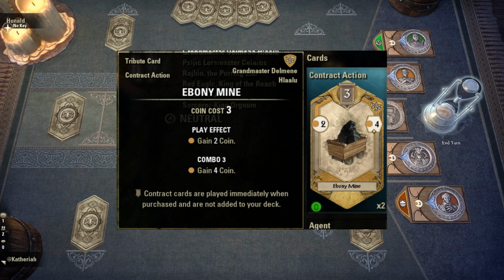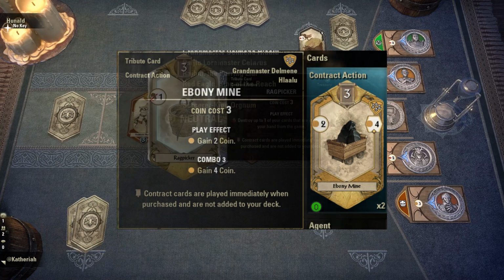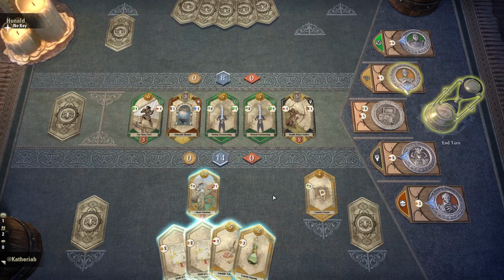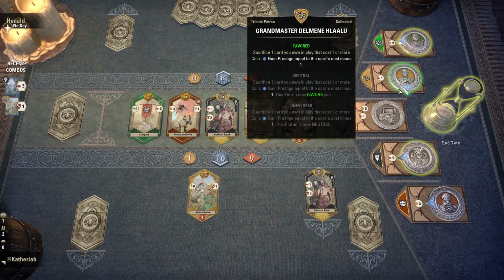44 prestige in 1 turn! Combo masterclass for Tales of Tribute in ESO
My personal tips & tricks for using combo's in Tales of Tribute, the cardgame in the Elder Scrolls Online High Isle chapter.

00:00 Intro
00:24 What is a combo?
01:04 Building your deck
01:52 Thinning your deck
03:17 Practice, practice, practice!
03:44 Peek at your own cards, or... the opponent's cards!
04:21 Influence the order in which you trigger the combo
04:59 What does a combo look like on the board?
05:24 Look at your played cards
05:42 Outro
06:12 44 prestige in 1 turn with Crow+Hlaalu